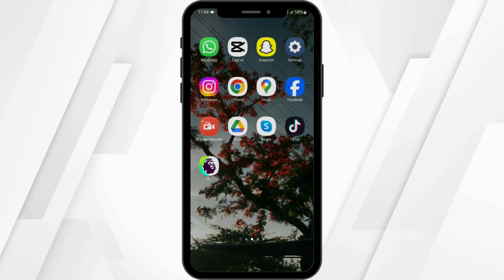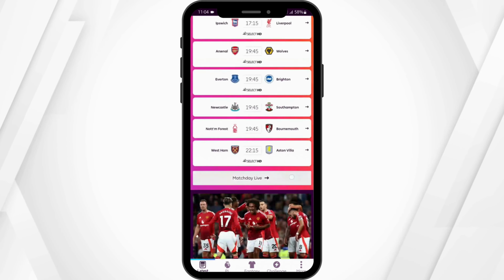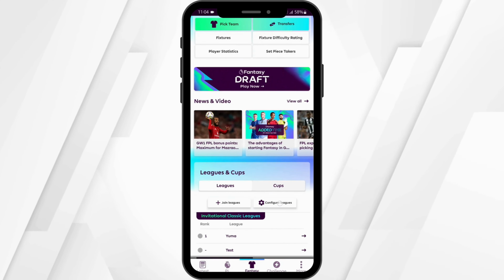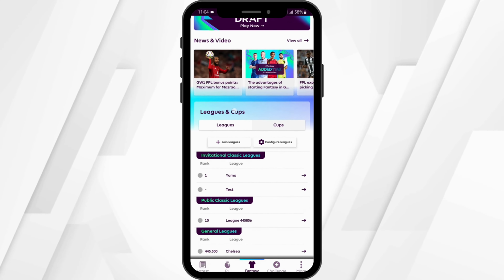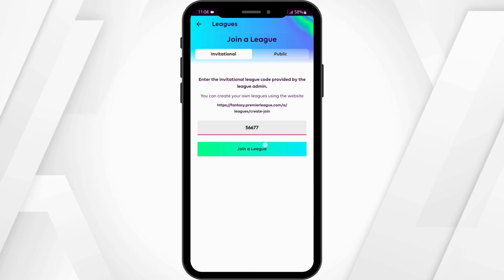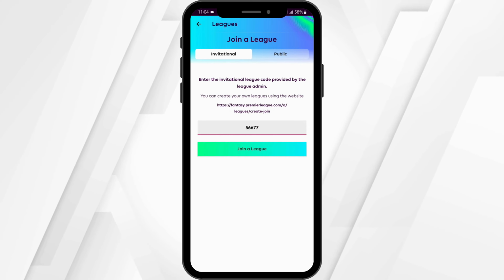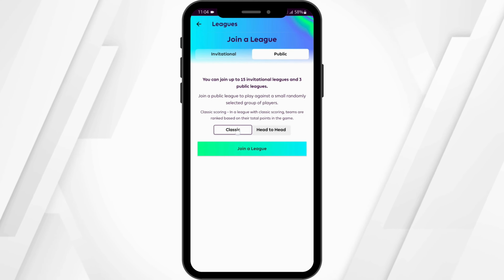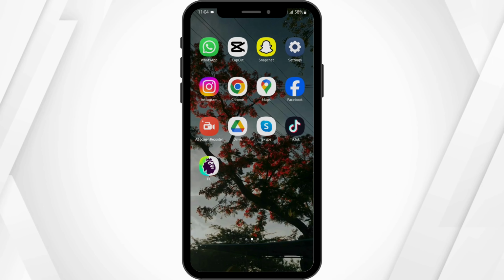How to Join FPL League with Code | Fantasy Premier League Tutorial 2024/25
Looking to join a Fantasy Premier League (FPL) league using a code? This video provides a simple, step-by-step tutorial on how to join an FPL league with a code for the 2024/25 season. Follow these instructions to join a league and start competing with others.

Timestamps:
0:00 - Introduction
0:15 - How to Join an FPL League with a Code